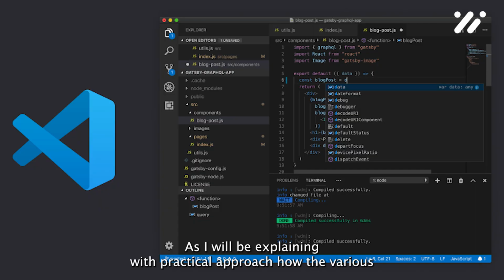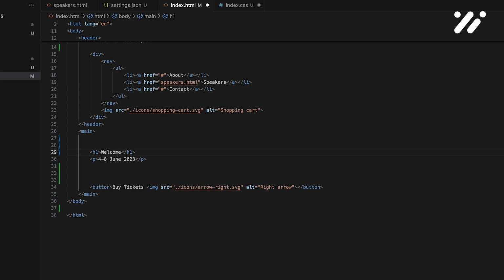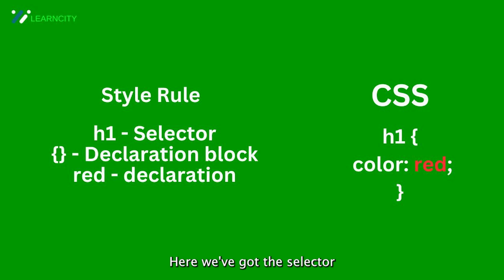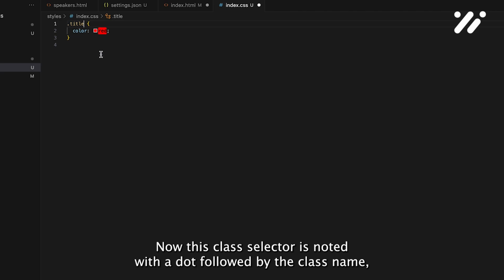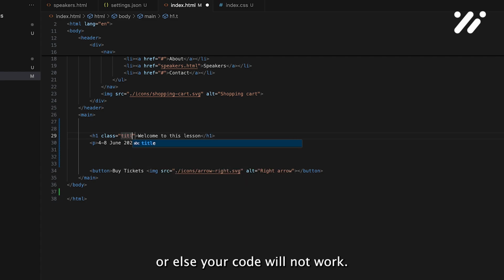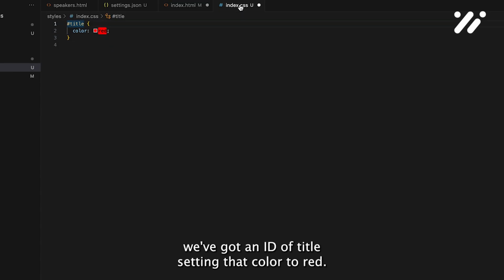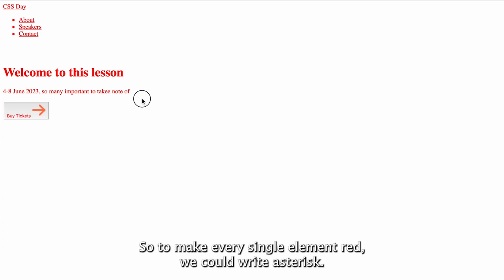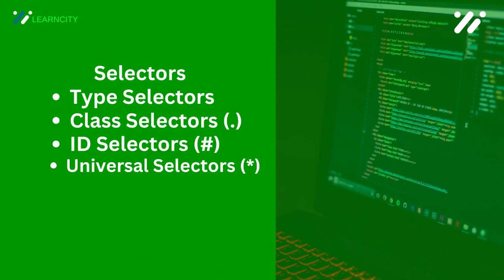Working with the various CSS Selectors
CSS selectors are the foundation of styling in web development, allowing you to target HTML elements precisely and efficiently. In this video, we’ll explore the various types of CSS selectors, including basic selectors, combinators, attribute selectors, and pseudo-classes. Learn how to apply them effectively, optimize your stylesheets, and avoid common pitfalls. Whether you're a beginner learning the ropes or a seasoned developer looking to refine your skills, this guide is packed with tips and examples to enhance your web design workflow.